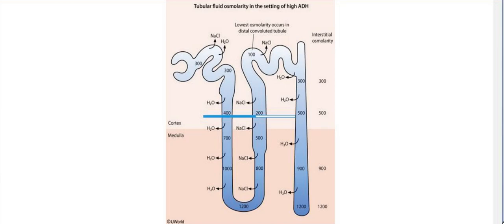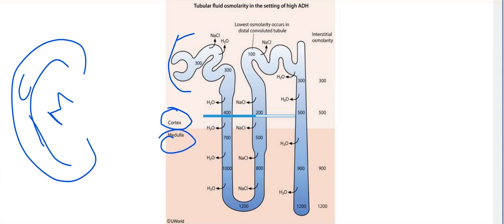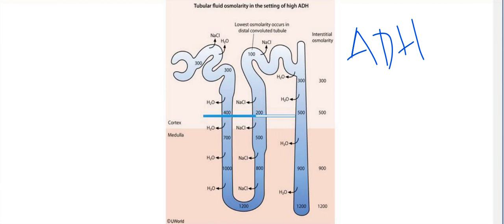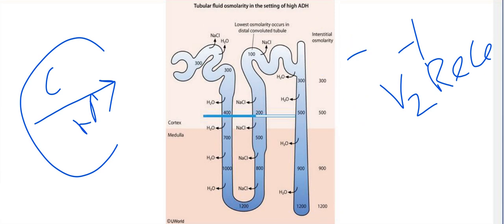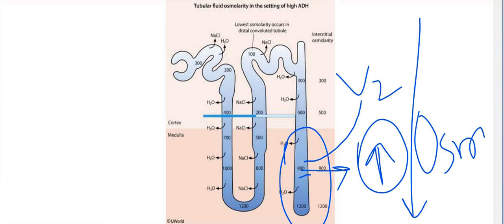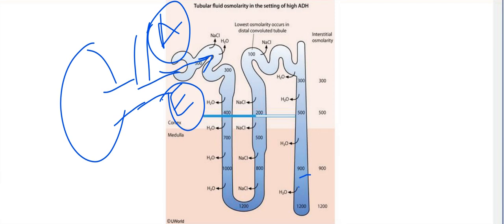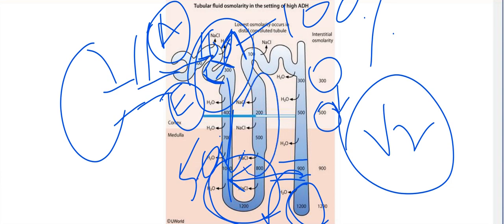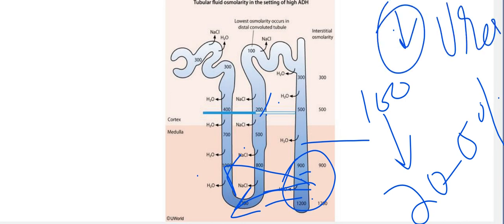Countercurrent mechanism|Mechanism of Concentration of urine| Mechanism of action of ADH| usmle|plab